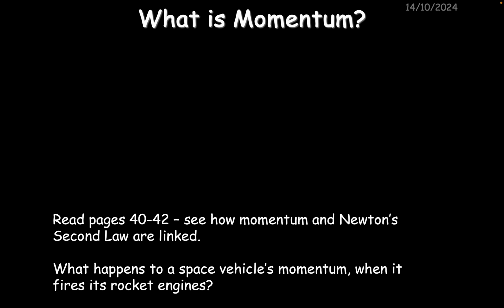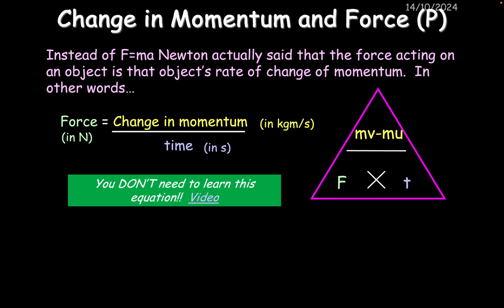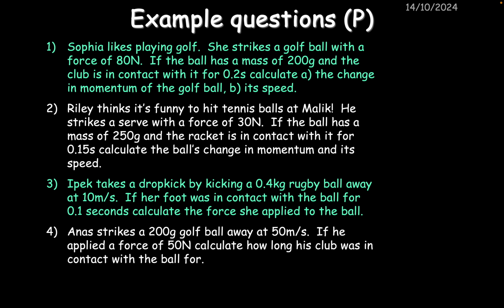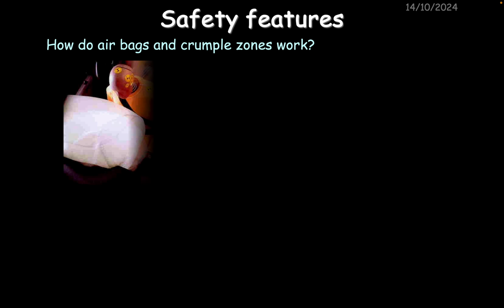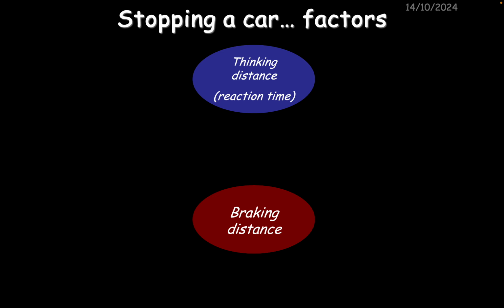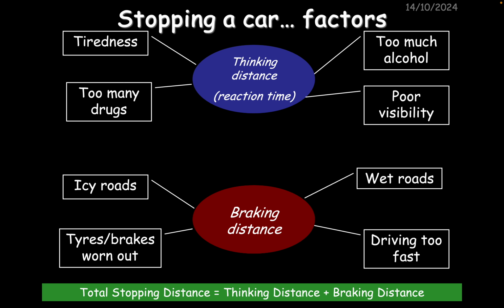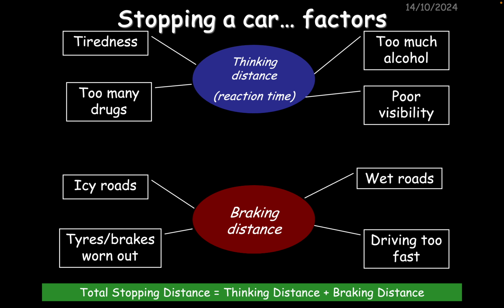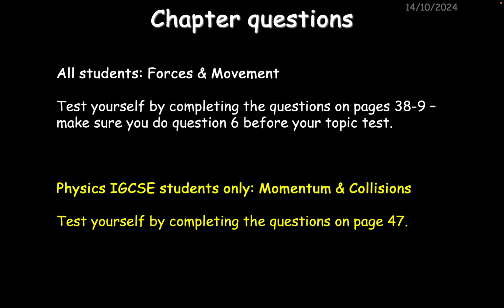Newton's 2nd Law, Momentum and Car Safety GCSE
This video covers Newton's 2nd law in terms of the rate of momentum change: F = (mv - mu) / t and how this can help explain car safety features such as air bags and crumple zones. The video then goes on to discuss factors affecting stopping a car, in terms of reaction time, thinking distance and braking distance.